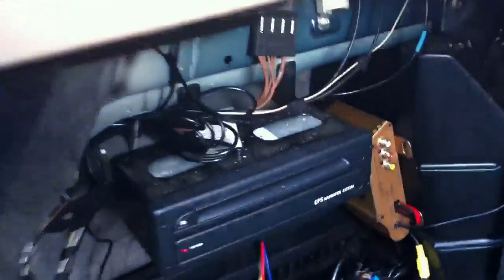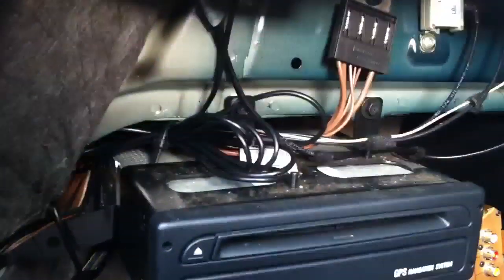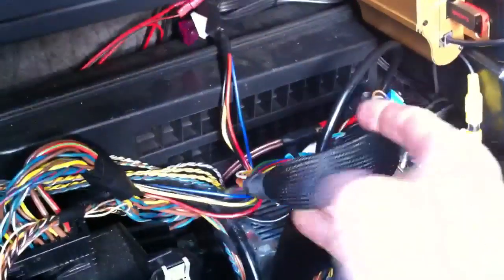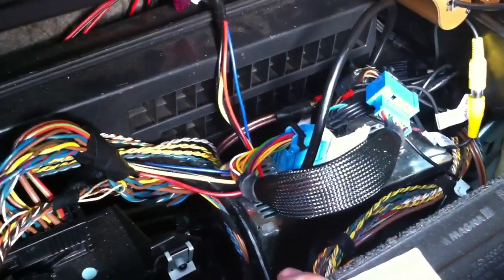DVBT Digital TV Freeview installation location in Range Rov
Just a quick video on the location of the veba digital aerials and c-ko freeview box in a Range Rover Vogue. Also shows the AV inputs and video in motion adaptor.